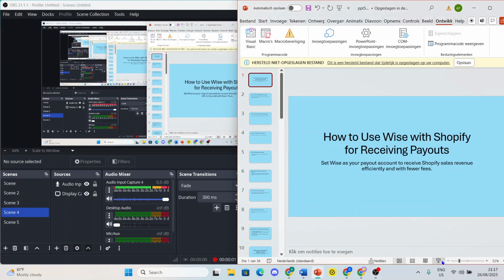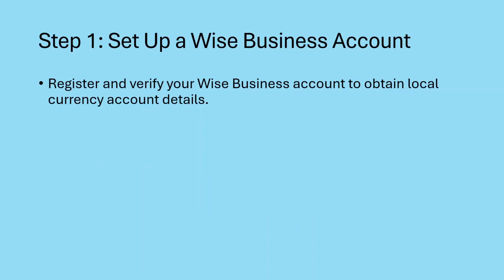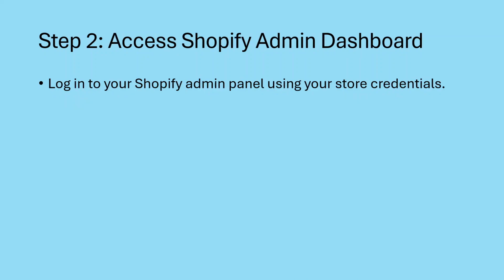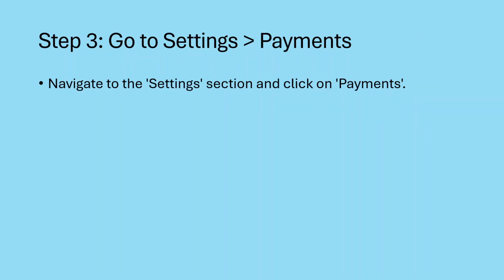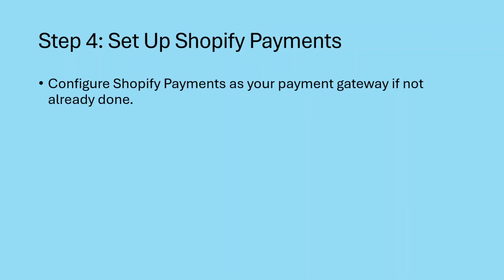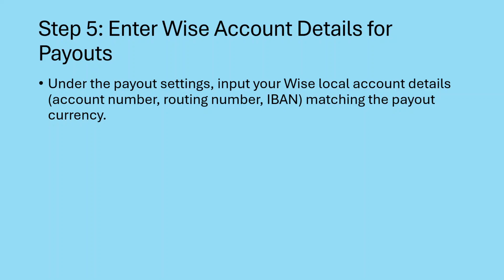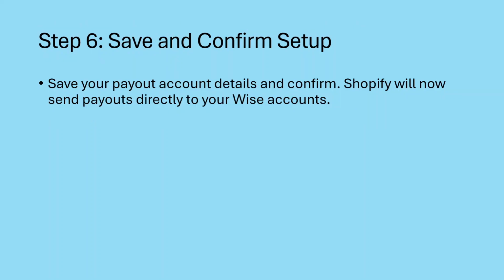How To Use Wise With Shopify To Receive Payouts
Do you run a Shopify store and want to receive payouts with Wise? In this video, I will show you how to use Wise with Shopify step by step. I’ll guide you through the setup so you can connect Wise to Shopify Payments and receive international payouts with lower fees.

📌 What You’ll Learn in This Video:

• How to connect Wise with Shopify to receive payouts
• How to set up Wise account details in Shopify Payments
• Benefits of using Wise for Shopify international payments